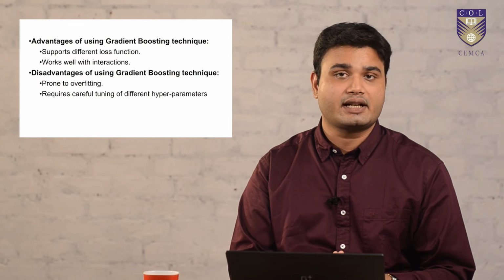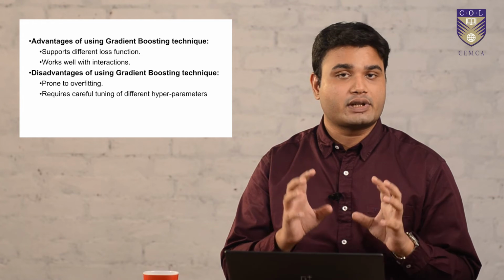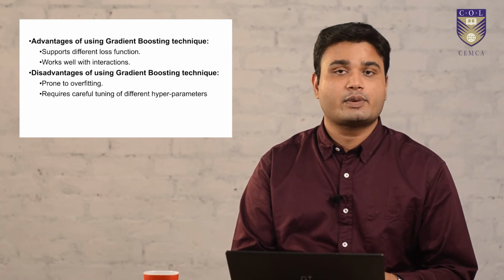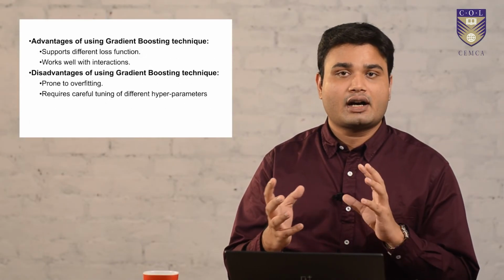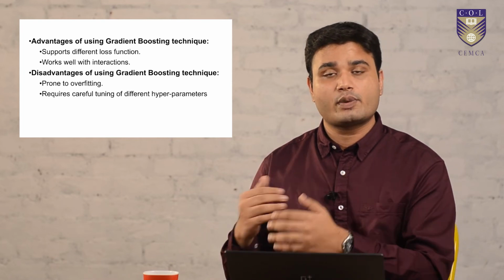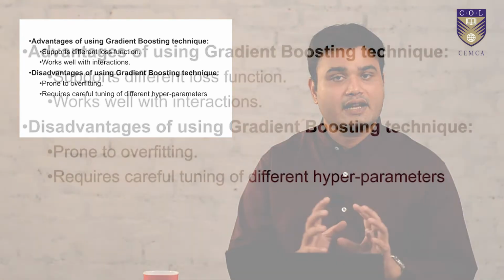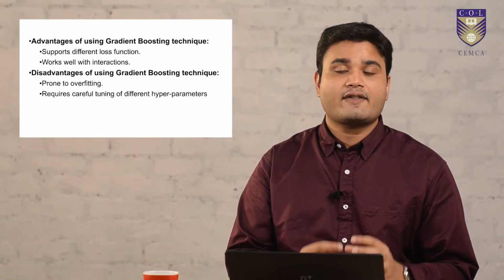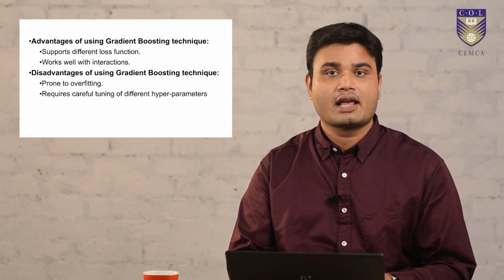SRL 0057 Module 03 Session 016 Gradient boost